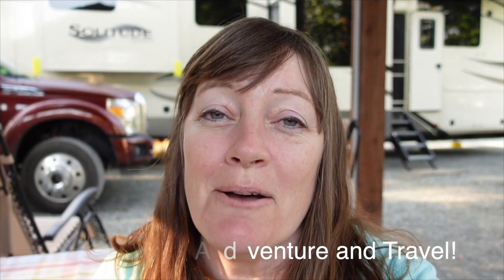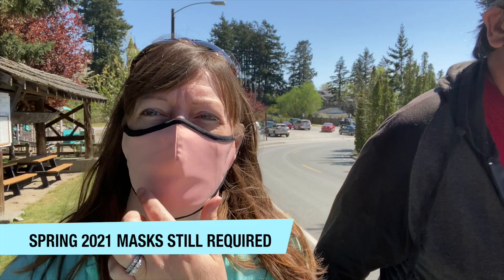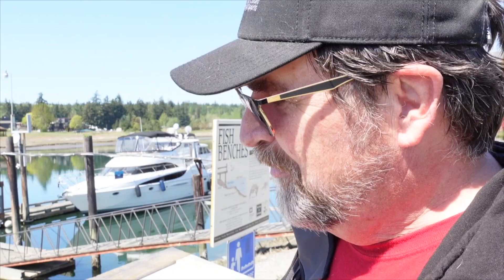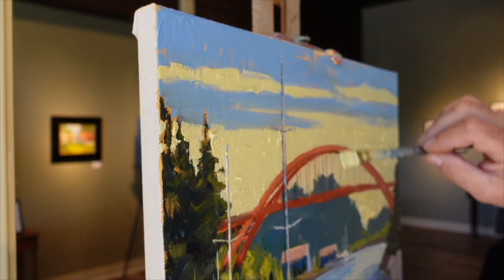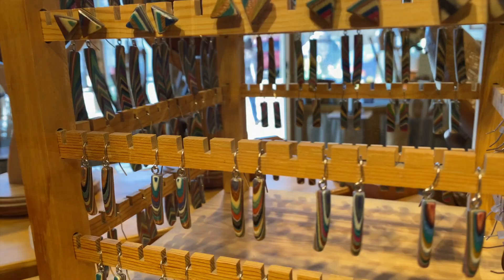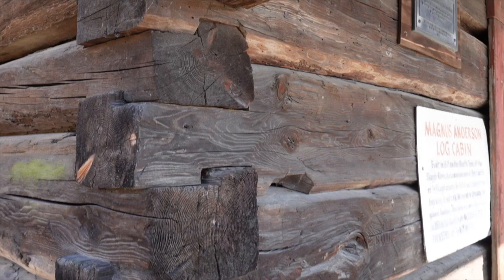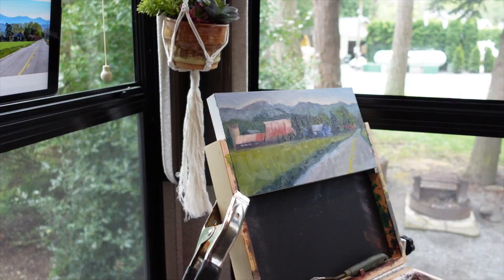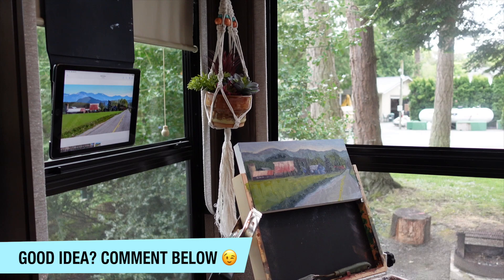Visit La Conner Washington, MUST SEE Puget Sound - Harbor Town! Art, Eats & RV Living Ep.31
Our Full time RV Life has brought us to La Conner Washington!  Put this charming little harbor village on your MUST SEE list when you are in the Puget Sound and Skagit Valley!  This charming, artsy town stole our hearts, as did the people and friends we made while there.  If you love ART, Eats and History on the water, then this towns for you!

A Special THANK YOU to our new friend and amazing artist, Mark Bistranin!
( His Artwork can be found in The La Conner Seaside Gallery and you Might even find him painting!)
Contact Mark Here ⬇️

Episode 31 Highlights
0:00 Intro ( Meet Scott and Tammy of Til Further Notice)
0:48 Headed To La Conner through Skagit Valley
2:00 La Conner Waterfront - Rainbow Bridge and Boats!
3:36 LA Conner Seaside Gallery - Meet Artist Mark Bistranin
6:29 Skagit Valley Painting with Mark!
7:49 Painting in the RV back at camp

We would love to have you join us on our full time rv living - adventure travel vlog as we navigate the fifth wheel lifestyle with our F450 Truck (Tilly) and our Grand Design Solitude 390rk (Tag-A-Long)

➡️ If you would like to Tag A Long with us, it sure helps us out if you SUBSCRIBE, LIKE and SHARE our vlogging adventures (so other people can find us too) and click that NOTIFICATION BELL so you'll be sure to know when we upload our next video!

Til Further Notice...

Explore - Create - Inspire
~Scott, Tammy, Gracie (doggy) & Jasper (Feline)

We share our opinions, adventures, art and do what works for us, but you should do your own research and make your own decisions. Happy Travels!